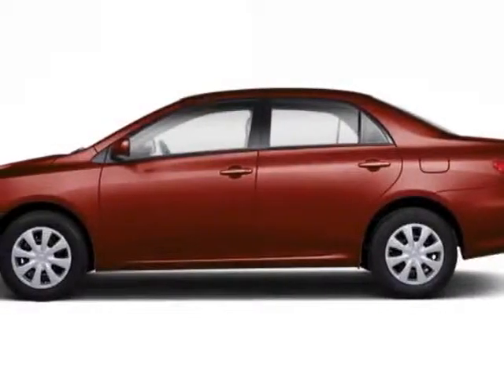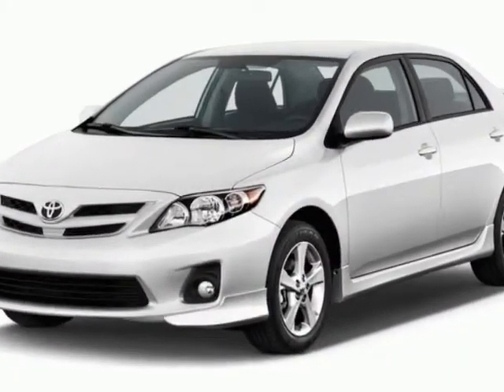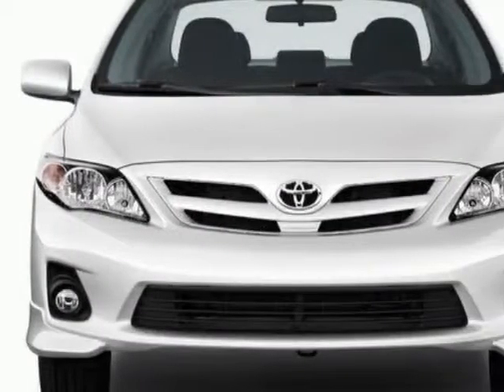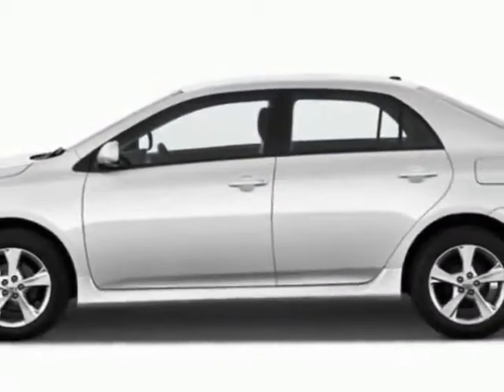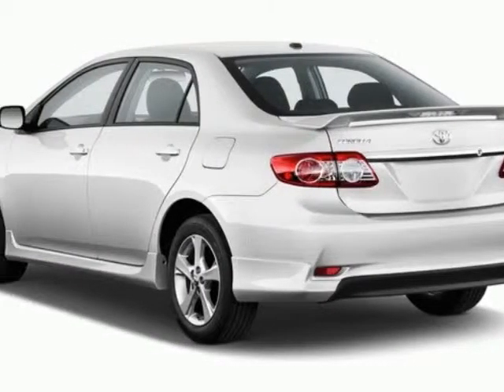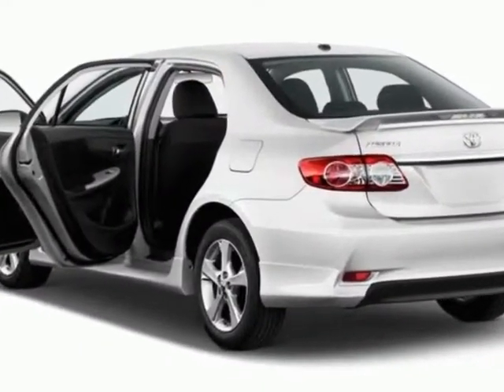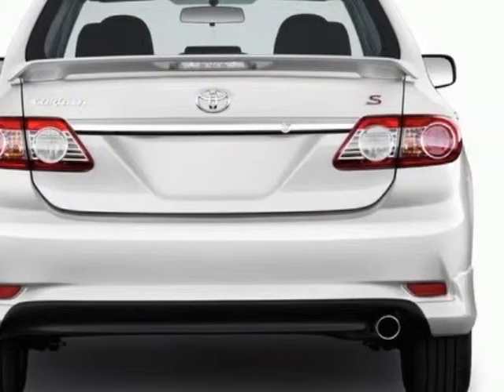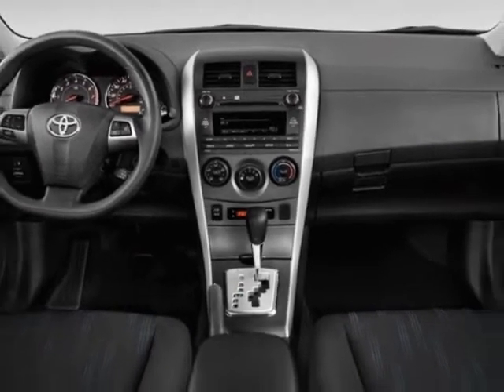2013 Toyota Corolla 4dr Sdn Auto LE Sedan - San Diego, CA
Kearny Mesa Toyota, San Diego, CA - Toyota Corolla 13 TOYOTA COROLLA 4DR SDN LE AT